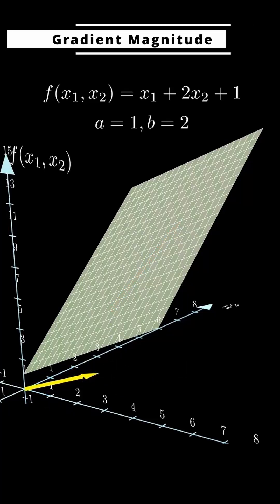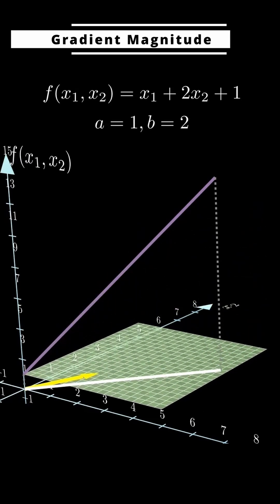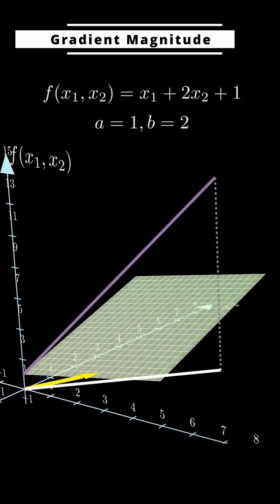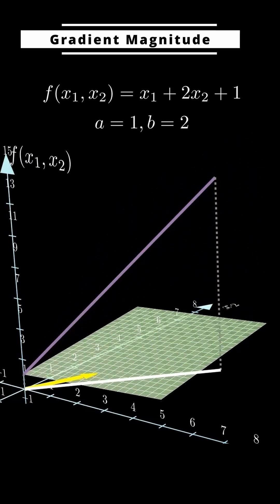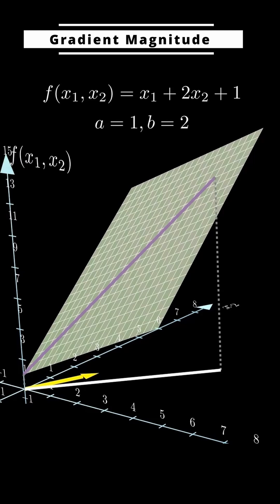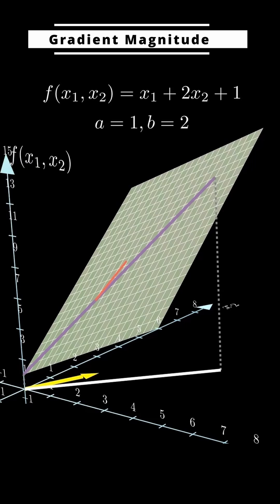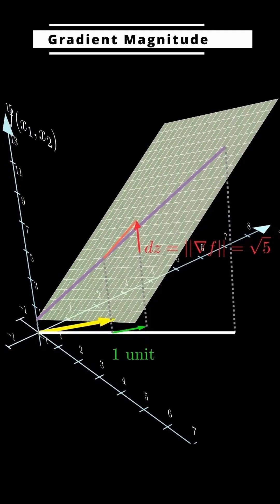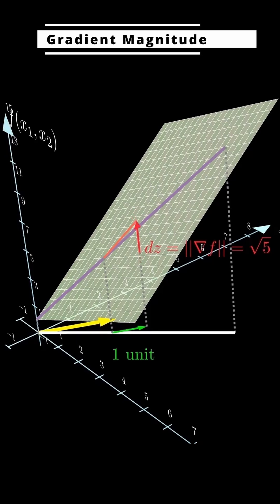√5?! What Gradient Size REALLY Means! (3D)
Think gradient magnitude = slope? Think again.
If you move 1 unit along the gradient, your function value jumps by… √5?!
Find out why this matters for calculus and ML—in just 100 seconds!